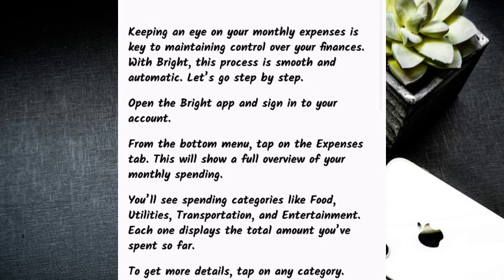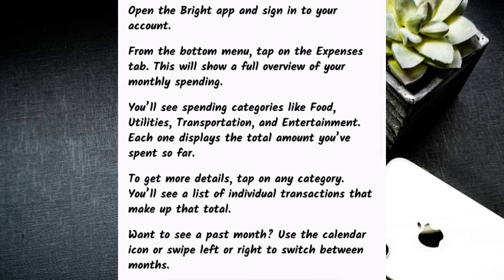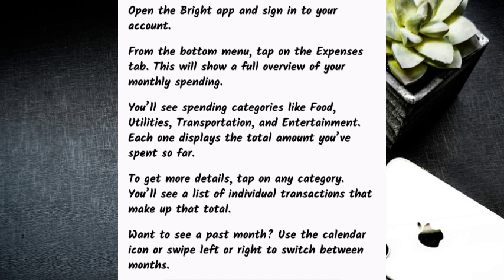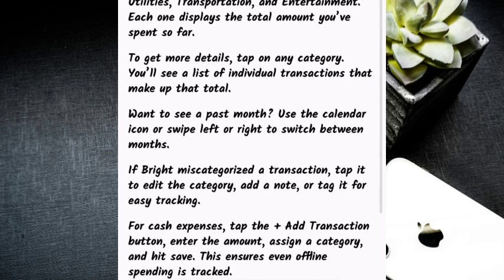HOW TO TRACK YOUR MONTHLY EXPENSE WITH BRIGHT MONEY APP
In This Video, you will learn about HOW TO TRACK YOUR MONTHLY EXPENSE WITH BRIGHT MONEY APP